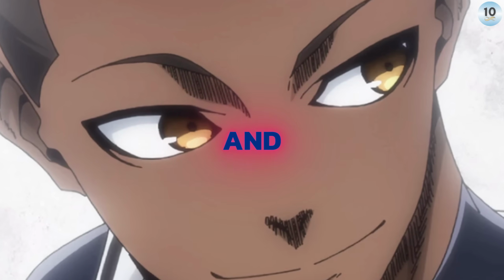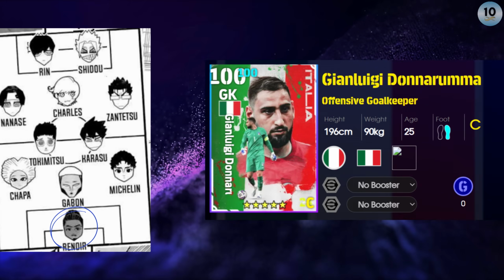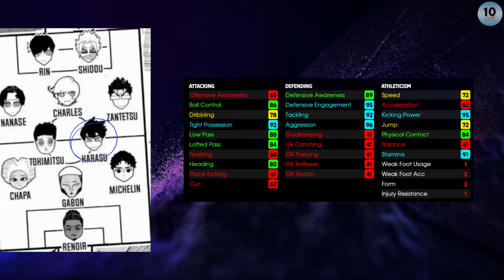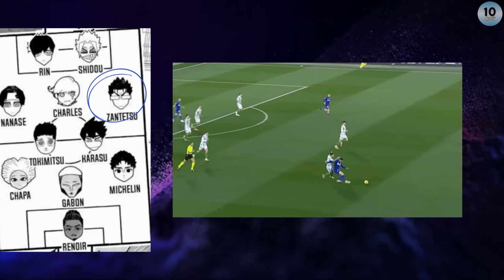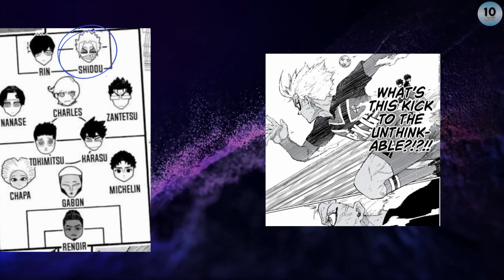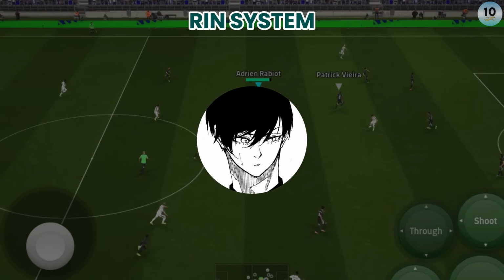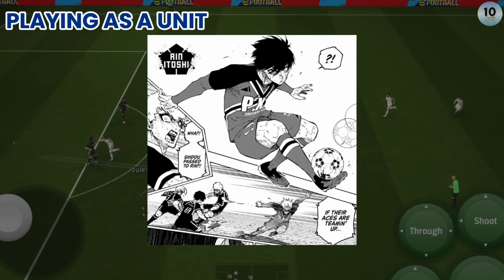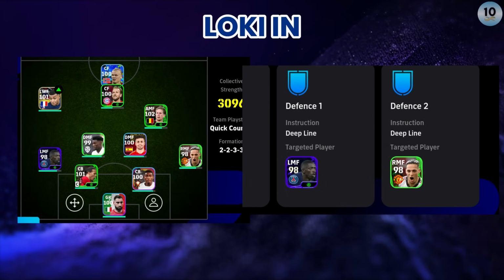I Tried BLUE LOCK PXG'S Tactics in a Game | Can I Actually Win?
I recreated PXG's 3-4-1-2 tactics from Blue Lock in eFootball with real-life players,can Rin and Shidou dominate online?